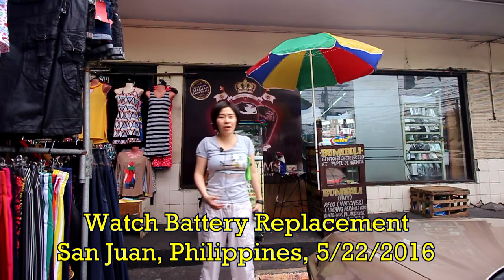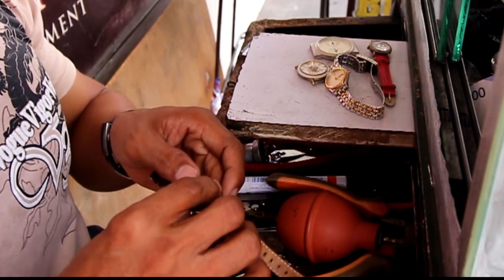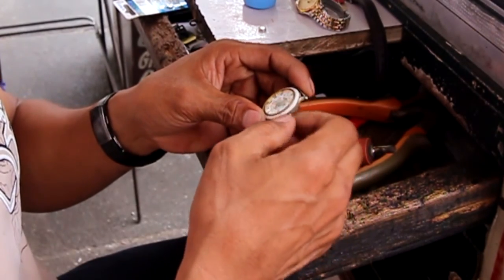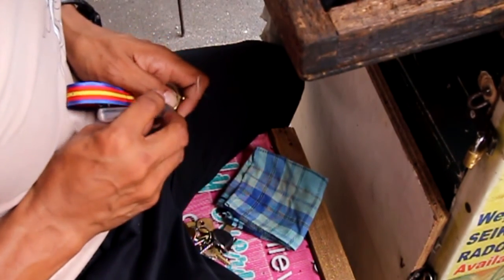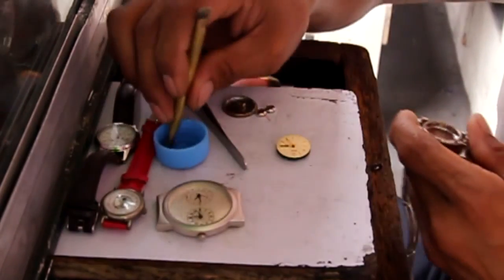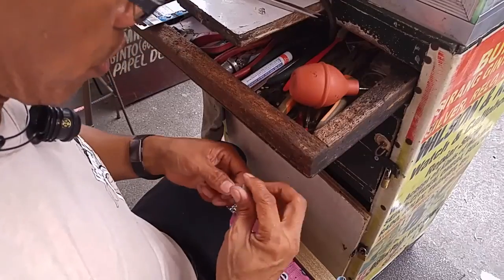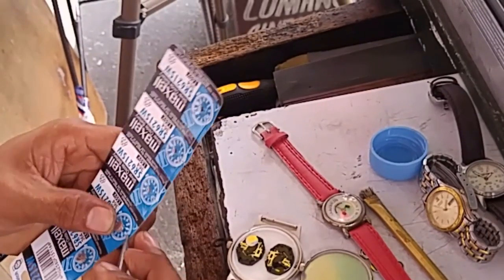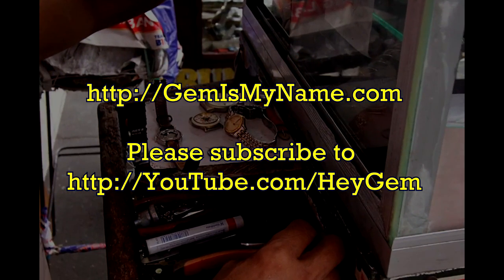Watch Battery Replacement at a street stall in the Philippines - Wilson's, F. Blumentritt, San Juan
I got the batteries of some of my watches replaced in my usual watch repair/ battery replacement stall in San Juan, Metro Manila, Philippines yesterday.

I shot some video clips of the process so you guys can see how it's done.

00:00 Intro

00:25 : first watch- Timex Expedition field watch

00:52 : second watch- mid 1990s Toys R Us watch
The spring bar here is a bit stiff already so he helps me put the NATO strap back in by just removing the spring bar instead of slowly threading the strap in.

01:55 : third watch- a cheap late 90s Seiko quartz
You can see him remove the actual watch mechanism from the case in this segment. You can also see him put it back and also reattach the crown.

02:58 : fourth watch- novelty watch from the early 2000s that does not have a seconds hand. Instead it has a rotating face.
In this segment, you can see how smooth he is, he drops the battery into the watch after teasing it out of the blister pack with a pair of tweezers in one swift movement.

03:36 : fifth watch- novelty watch with two faces (for Home and World time)